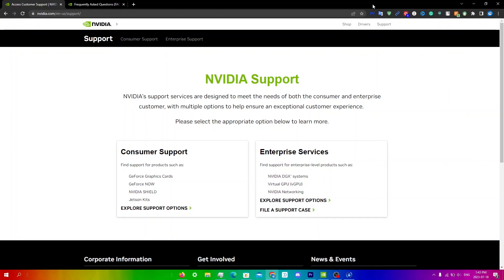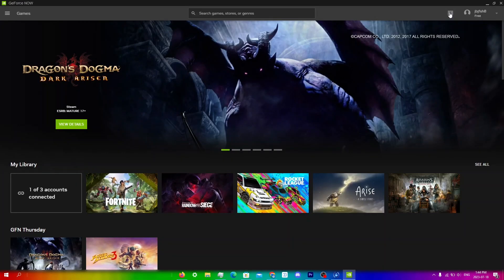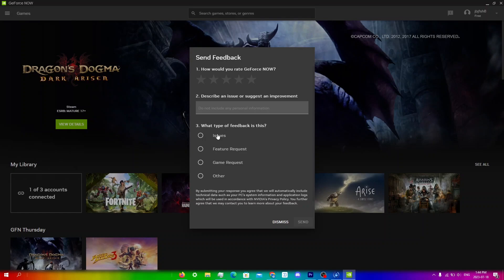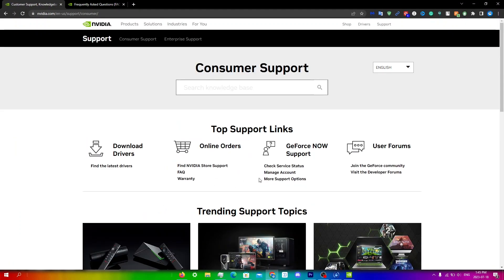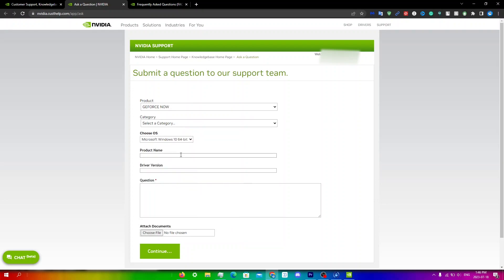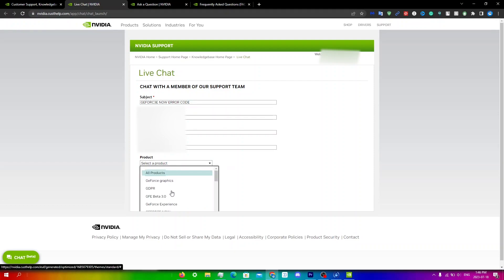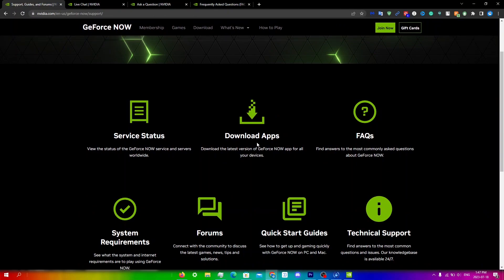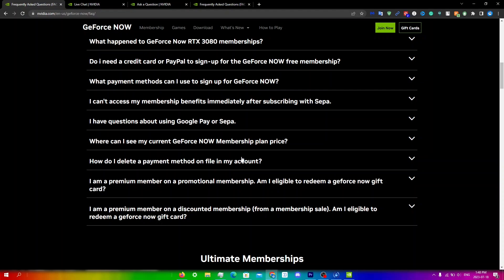HOW TO CONTACT NVIDIA SUPPORT TO FIX YOUR ISSUES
In this video, I will be showing you guys how to contact nvidia support to solve your issues, mainly for geforce now.